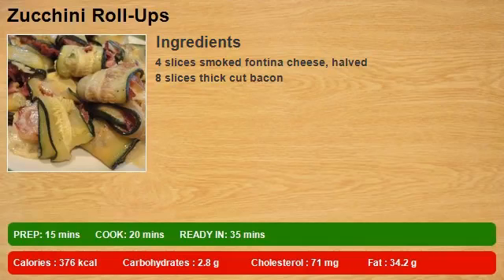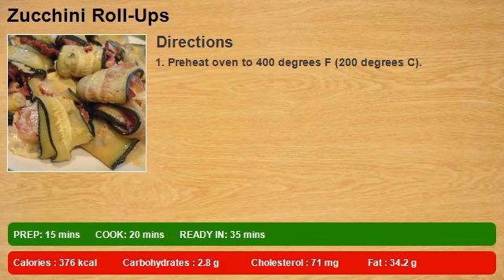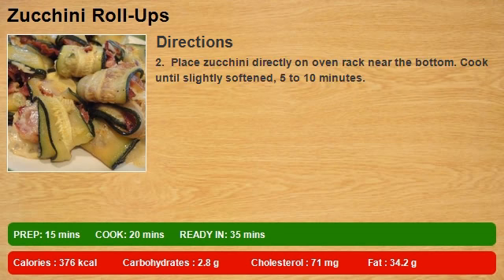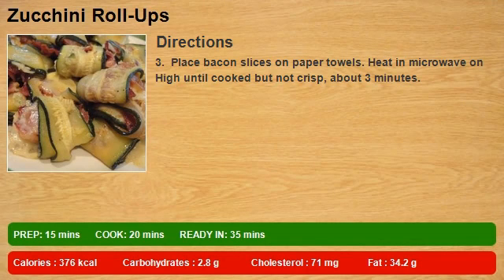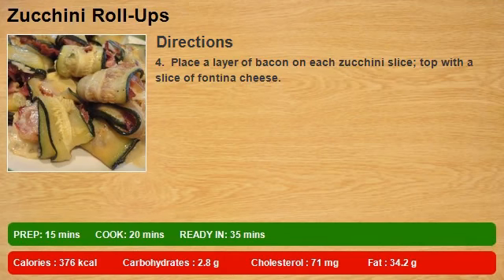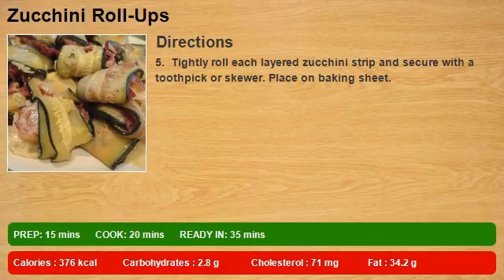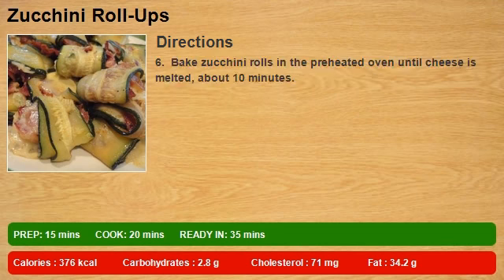Zucchini Roll-Ups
Delightful little appetizers.